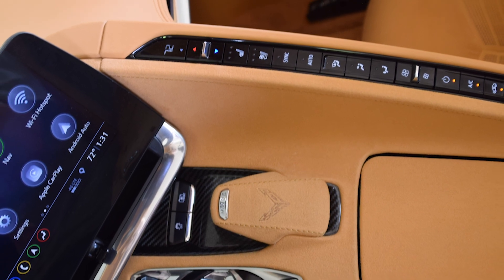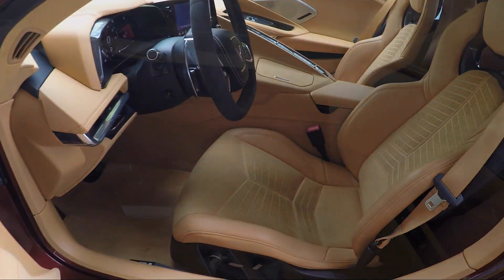2020 Wards 10 Best Interiors Winner Profile: Chevy Corvette Stingray